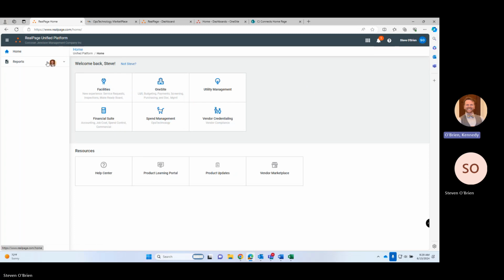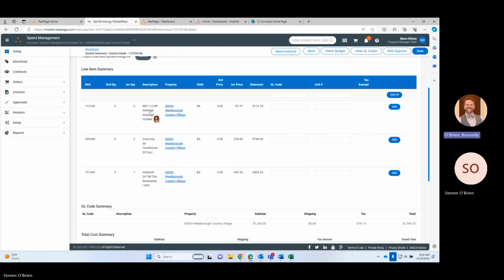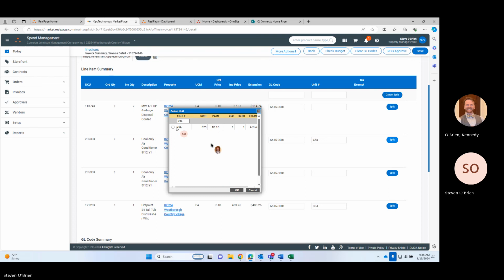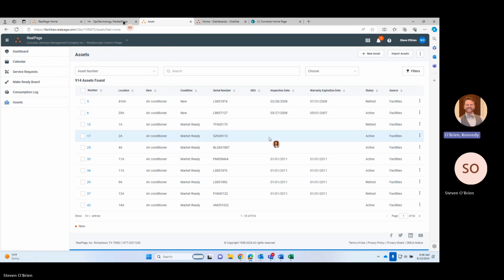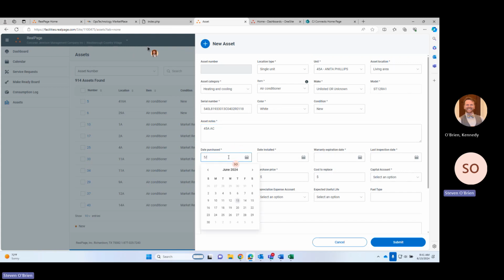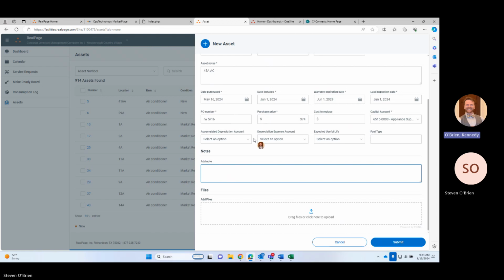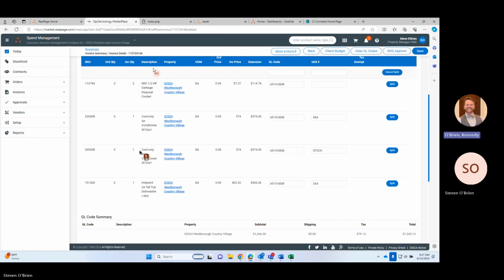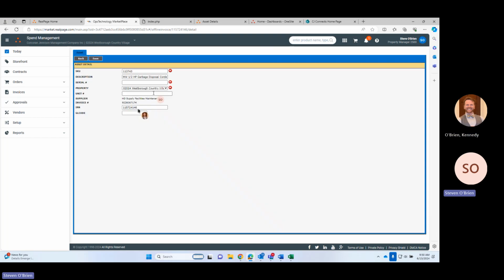Ordering Assets in OpsTechnology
This is a walkthrough of the ordering process for assets.  It begins in OpsTechnology and moves through OneSite Facilities.  This walkthrough is facilitated by Steven O'Brien, the property manager at Riddlebrook and Westborough Country Village.